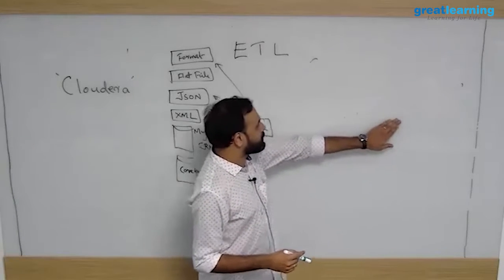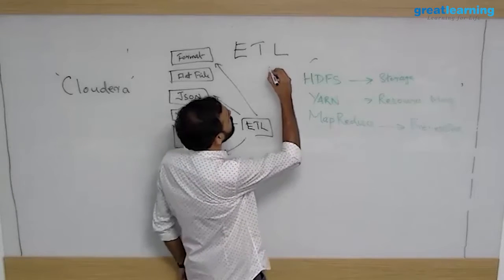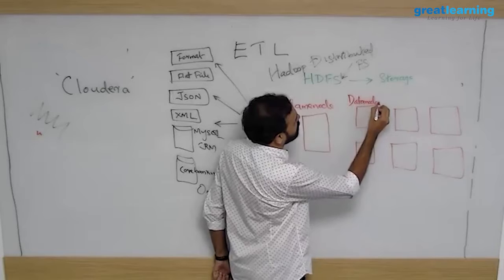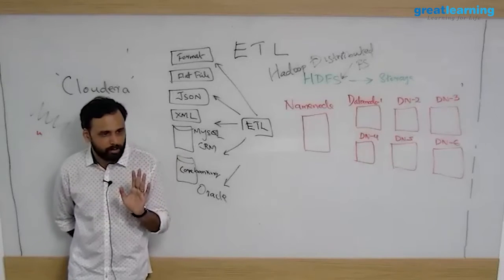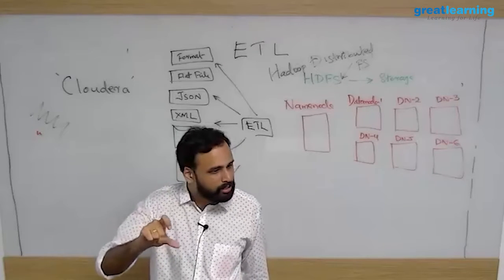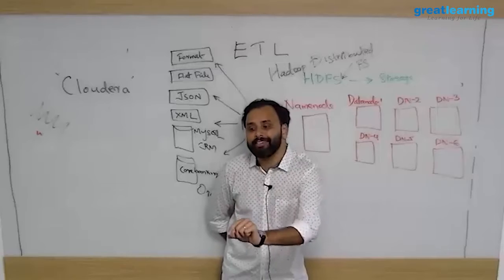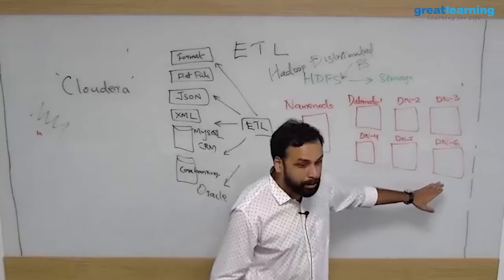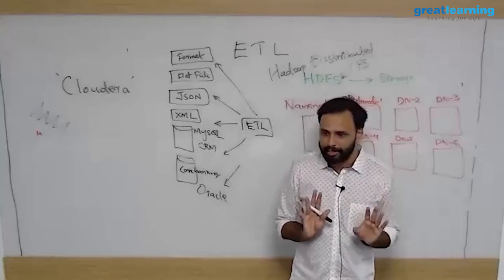Hadoop Architecture | Hadoop Tutorial for Beginners | Hadoop [Part 5]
BigData | What is Big Data Hadoop? How does it helps in processing and analyzing Big Data? In this course, you will learn the basic concepts in Big Data Analytics, what are the skills required for it, how Hadoop helps in solving the problems associated with the traditional system and more.